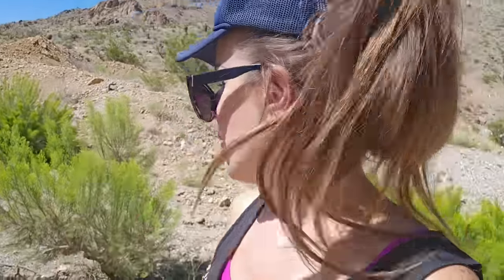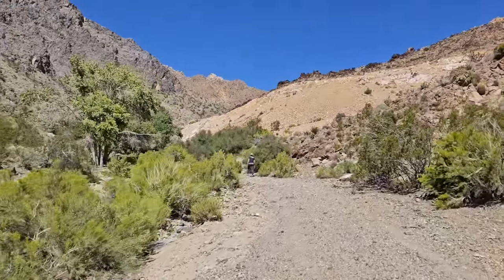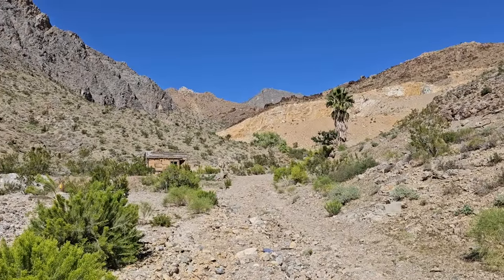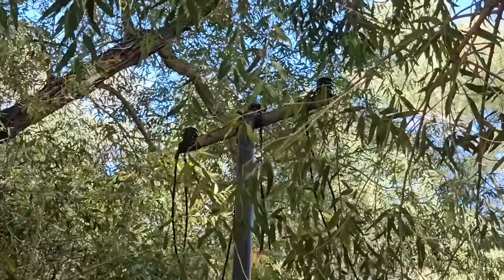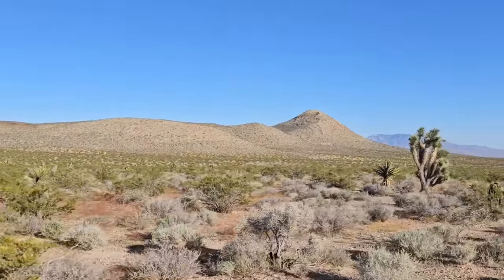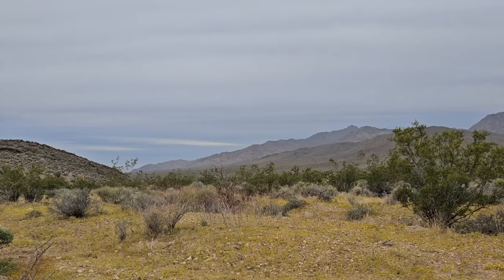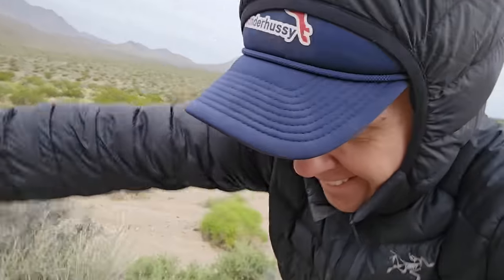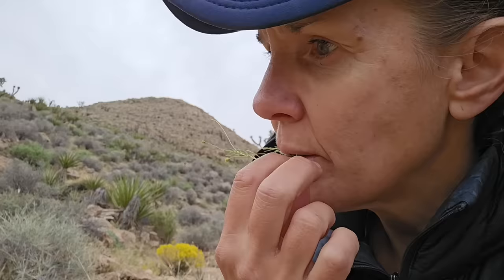Backpacking and Exploring the Magnificent and Desolate Kingston Wilderness of the Mojave Desert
My sister and I decided to go backpacking right in our own backyard -- just 30 miles from our house, in the vast and desolate Kingston Wilderness. These mountains are virtually off the radar, so there's no crowds...just breathtaking beauty, funky old homesteads, and wide open skies.

Bitcoin link:
3H4kzyPxMEwNGNgntSpCQGDEj6xMADUUYC

Credits:
Theme song by Michael Saint-Leon